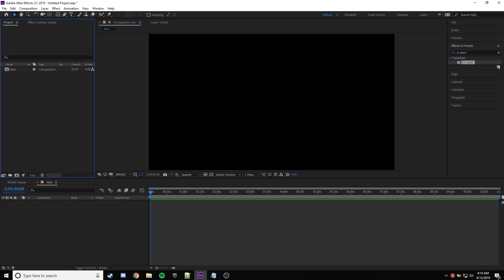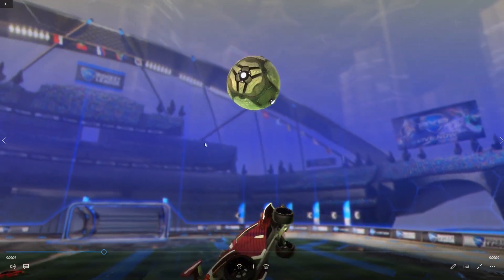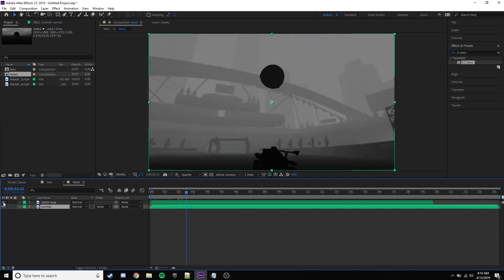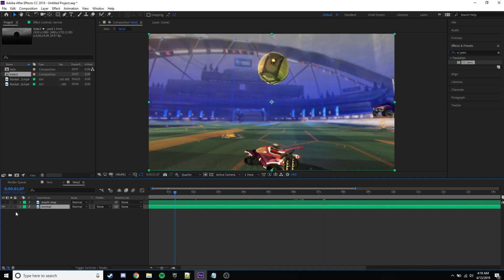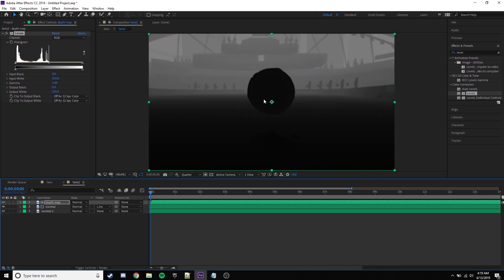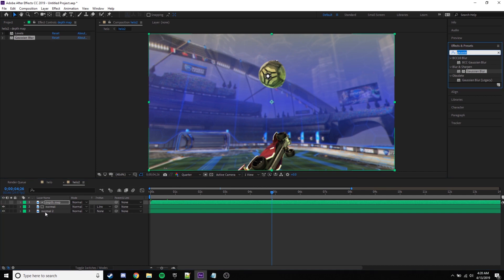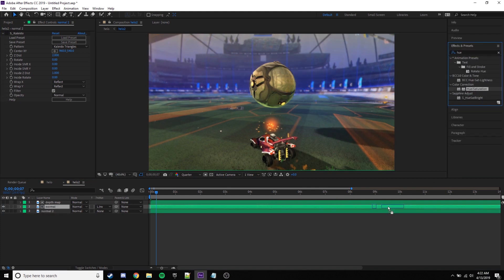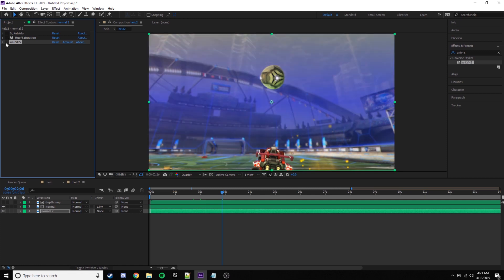After Effects Depth Map Tutorial (Rocket League)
join deep discor
0:00 Lynxi Intro
1:53 - Actual Tutorial
4:51 - Adjustments
6:18 - Effects
7:26 - Fixing Issues
8:30 - Outro